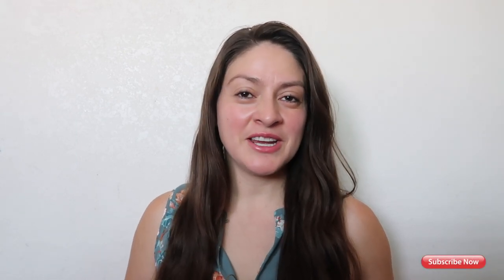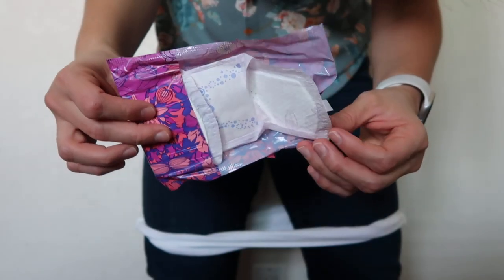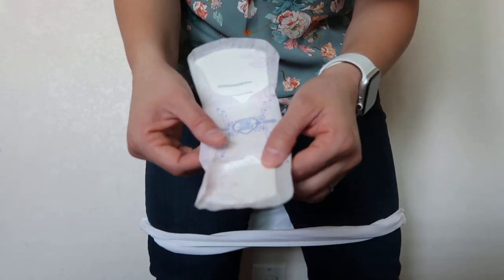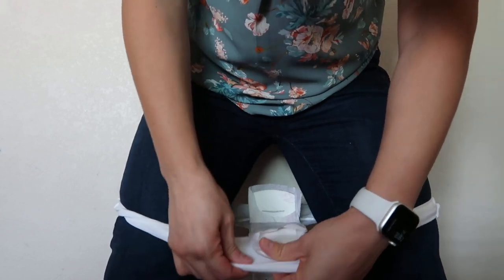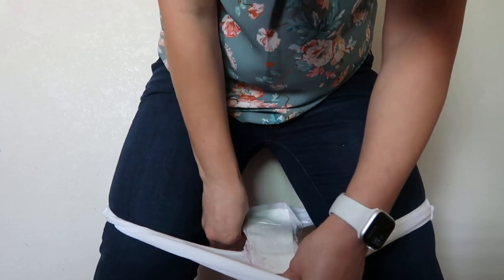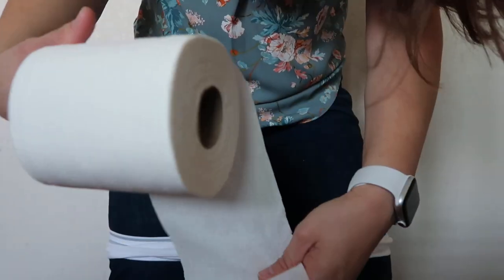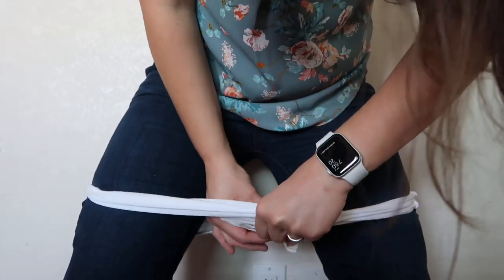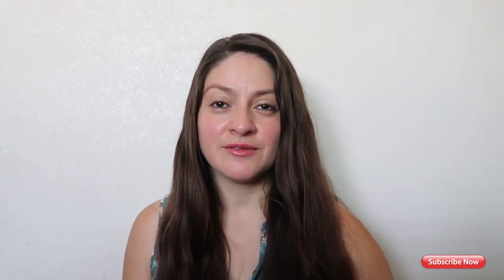How to put on Hygiene Pad!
Hello! Enjoy Video!
How to put on a pad for DEMO ONLY! This video is about how to put on a pad for the first time. Also What to do if you don't have a pad with you! Thanks!

PRODUCTS MENTIONED:
Always Radiant Feminine Pads for Women, Size 1, 90 Count, Regular Absorbency, Light Clean Scent: